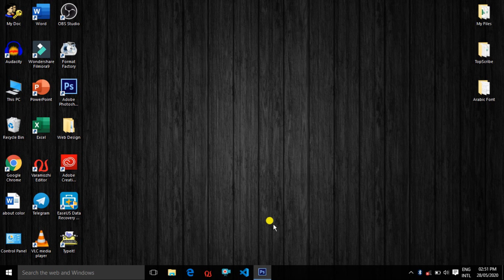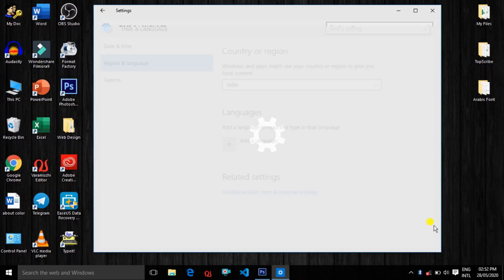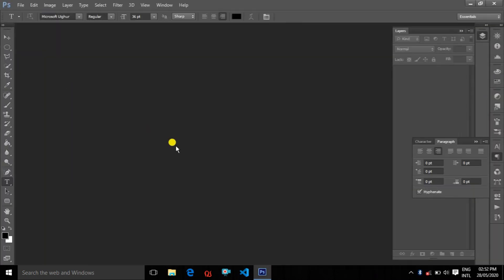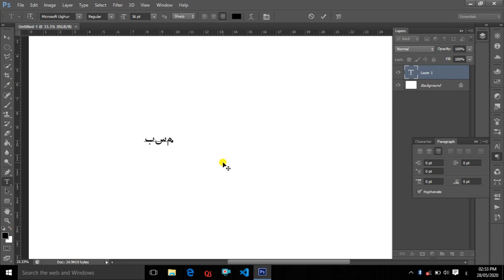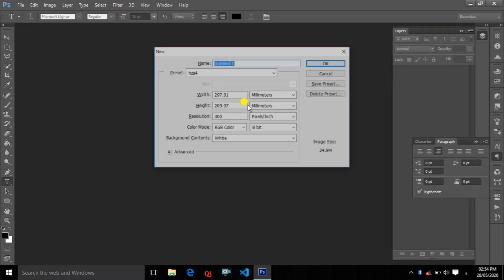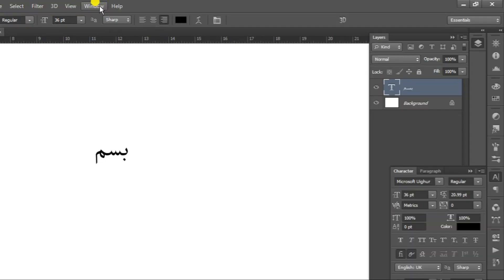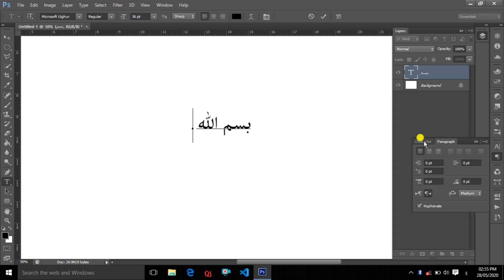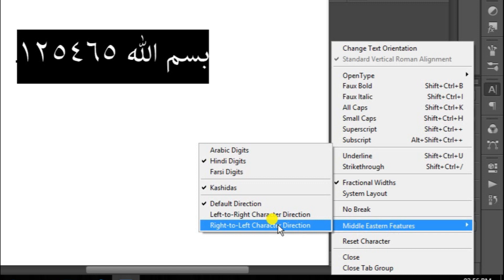How to type Arabic in Photoshop | Fix Arabic and Hebrew typing Problems |ഫോട്ടോഷോപ്പ് അറബി ടൈപ്പിംഗ്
We can type arabic easy by using your keyboard . it can made in change the settings and type better. Arabic typing is a very simple one and we descries in malayalam language

Our Last 10 Videos :-